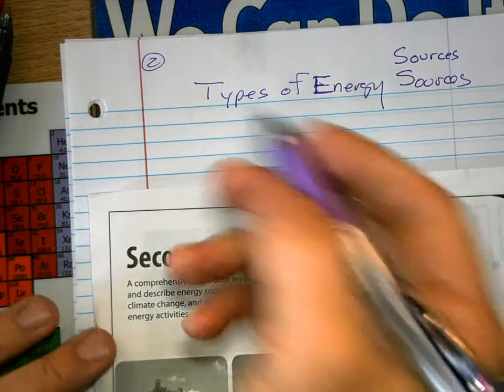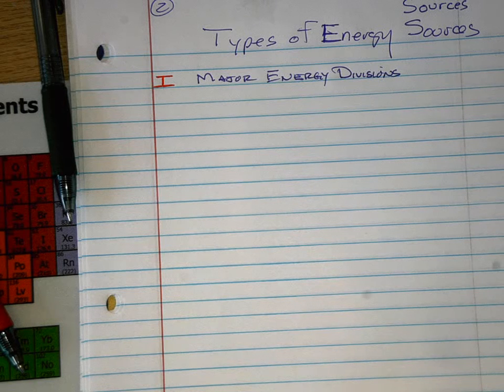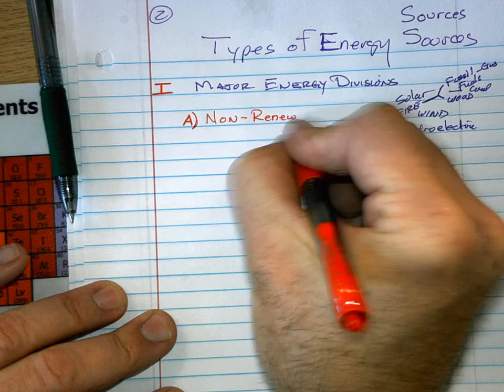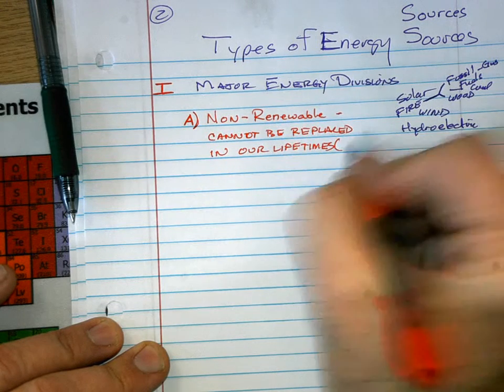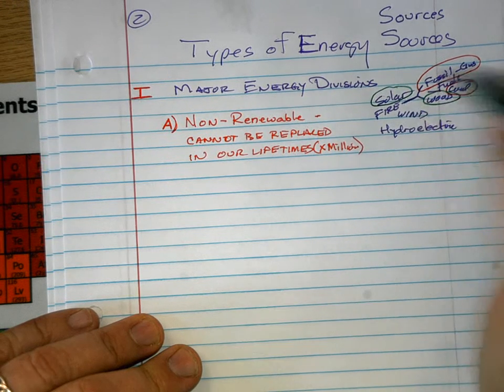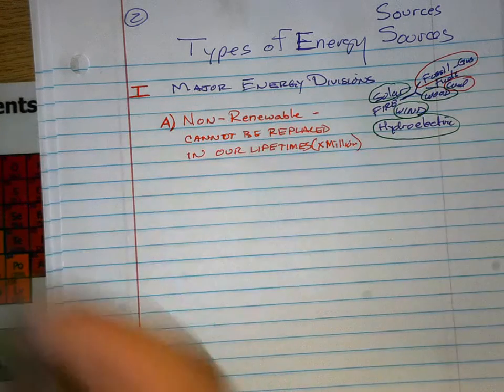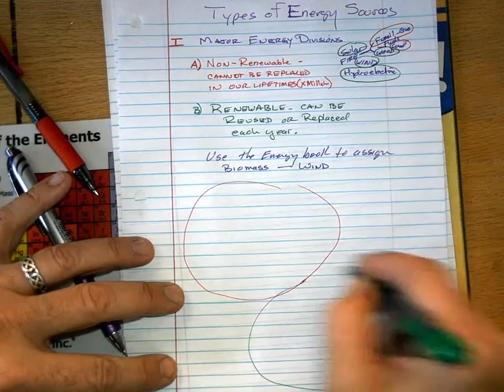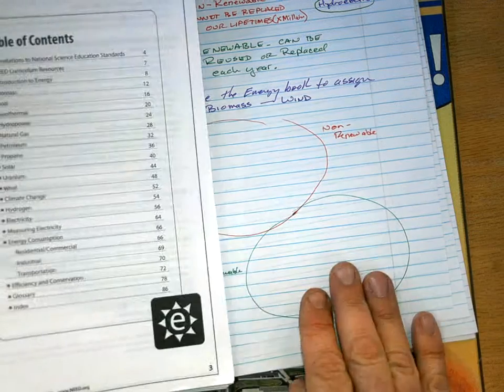Notes:Intro to Types of Energy ETEC1